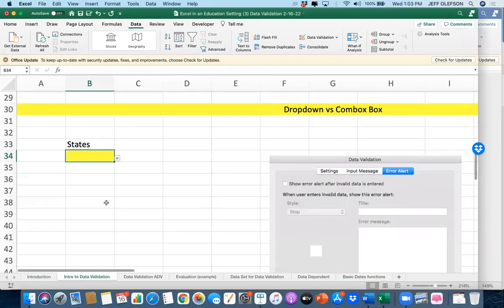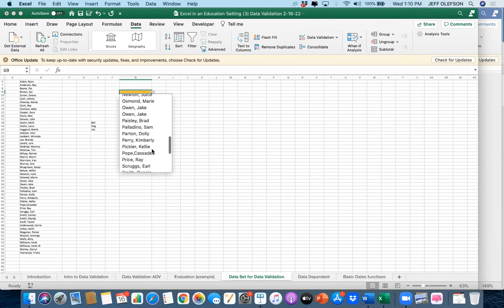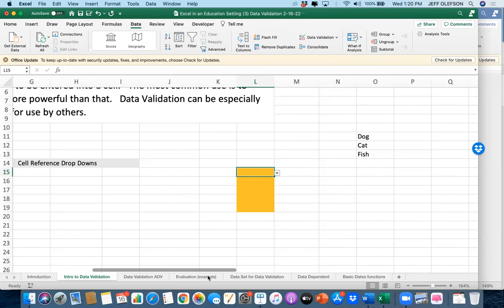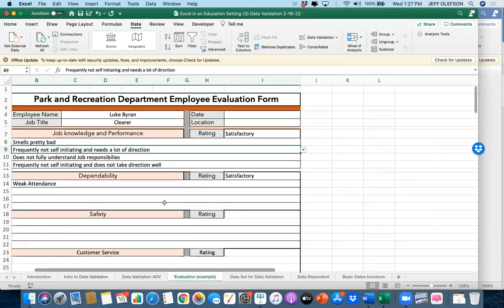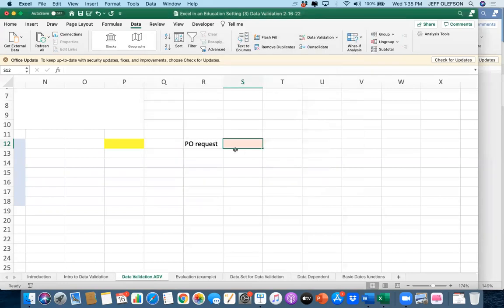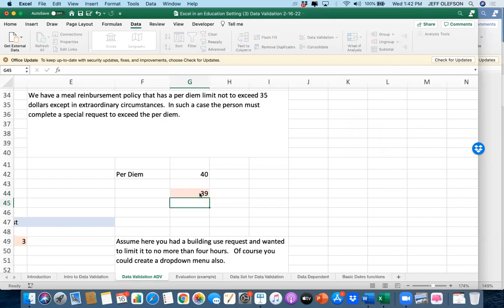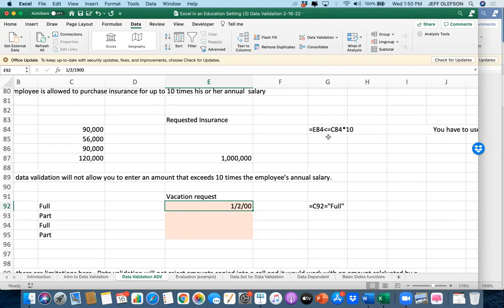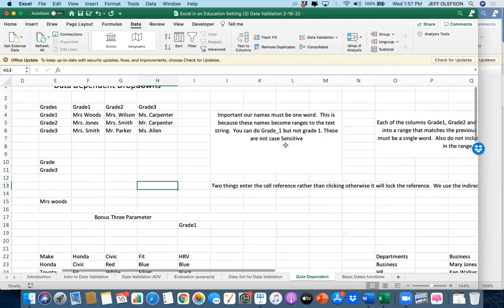Excel Ed setting data validation 2-16-22